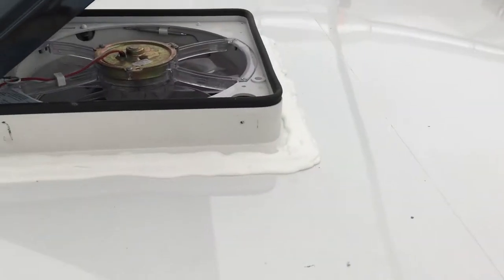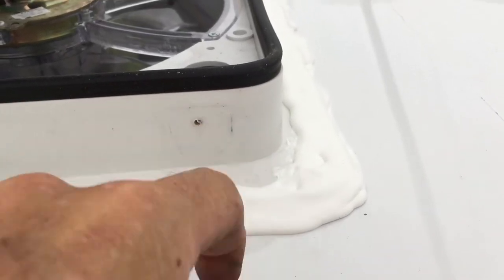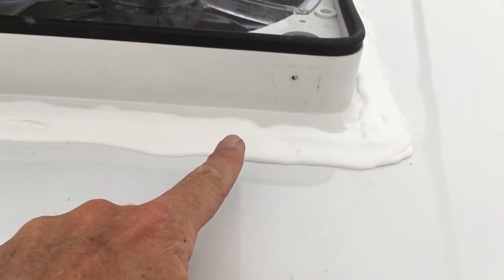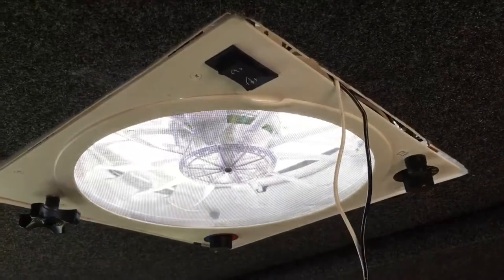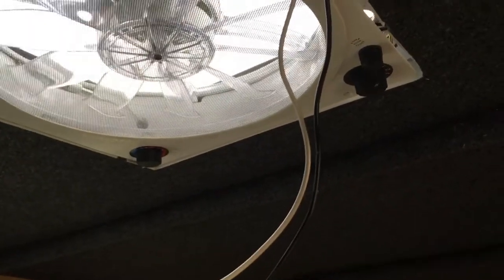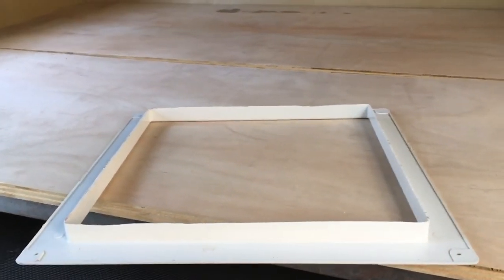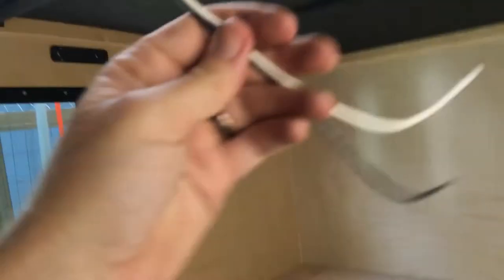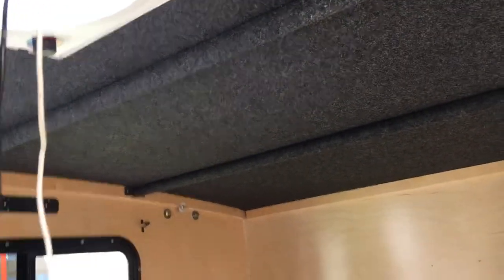MaxAir Fan Install Part 4 RunAway Camper